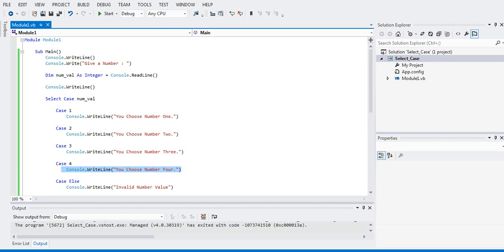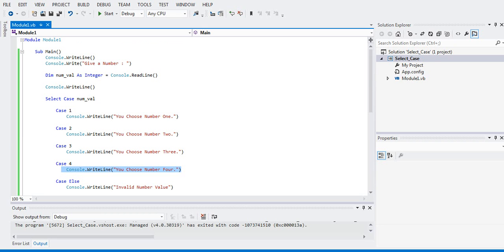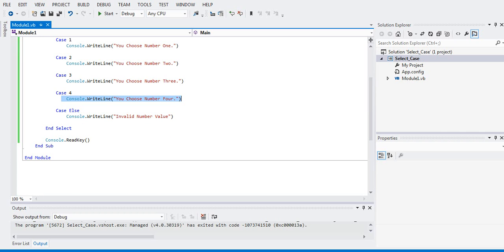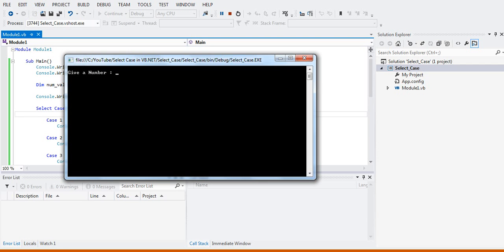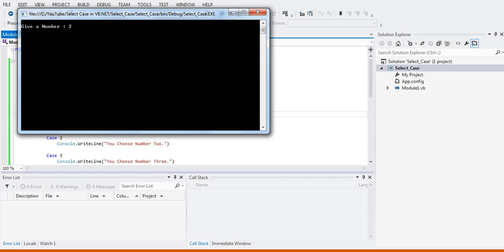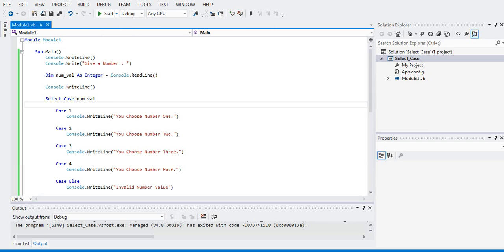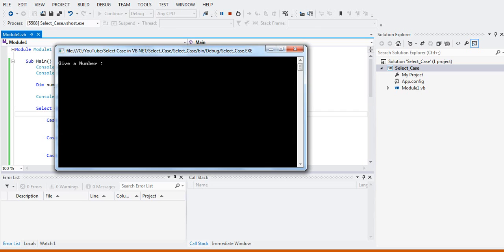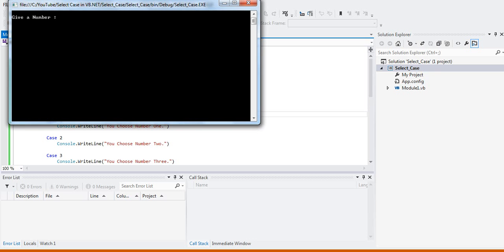Select Case Statement in Visual Basic NET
A simple program to demonstrate select case statement in Visual Basic NET programming language.

GCash Account

Jake Pomperada